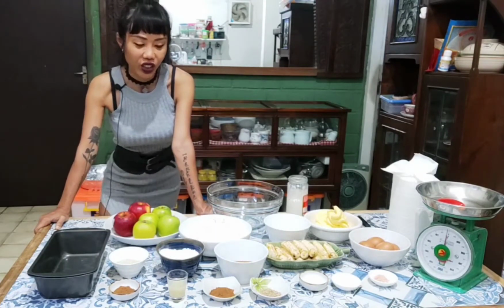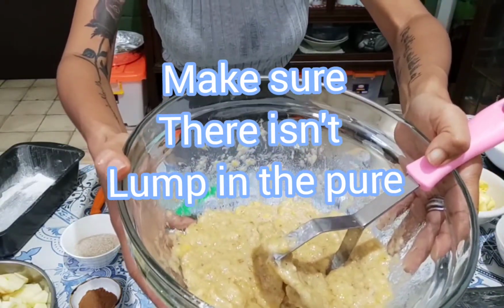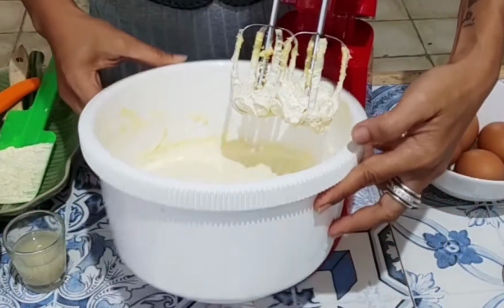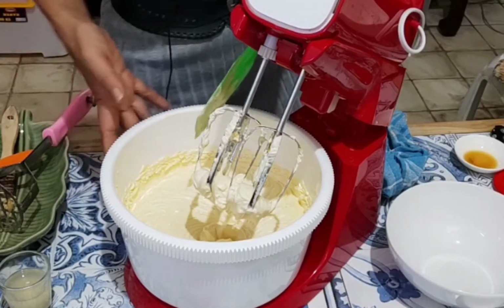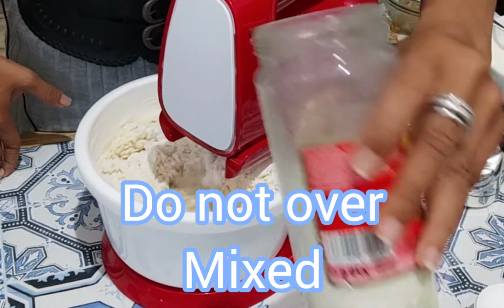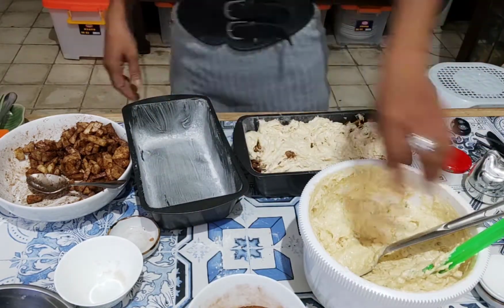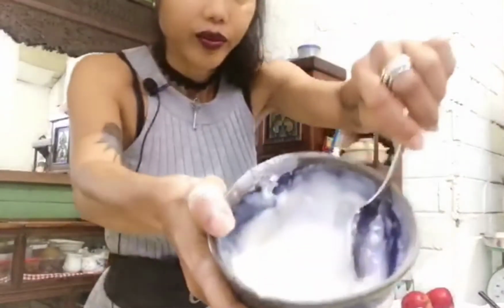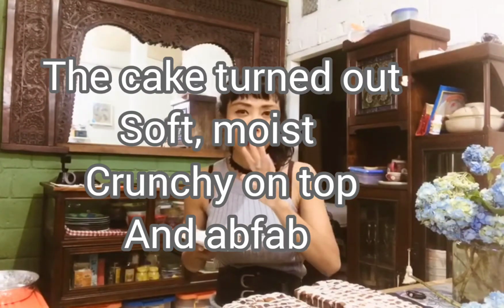BANANA SPICED APPLE 🍎FRITTER POUND CAKE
BANANA SPICED APPLE 🍎FRITTER
POUND CAKE

3 Bananas Cavendish
2 1/4 cup all purpose flour
150 gr butter soften
1/2 cup sugar
1 tsp baking soda
1 tsp baking powder
2 eggs 🥚
Salt
2 tsp vanilla
1/2 cup butter milk

For apple 🍏diced
2 granny apples diced
2 tsp cinnamon
1/2 cup sugar

Spiced Sugar
1/3 cup brown sugar
1 tsp cinnamon
1 tsp cardamom

See you again in my next video

With love ❤
FoodComa by MissBlackRose